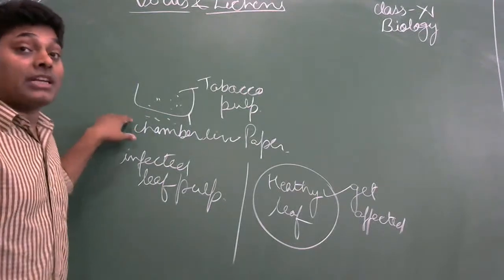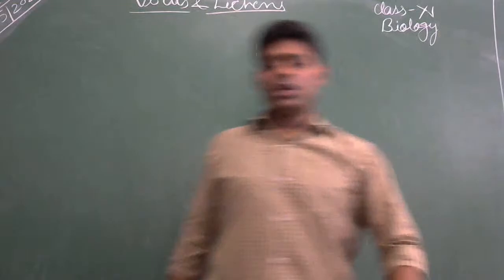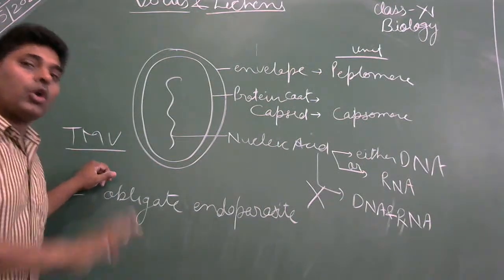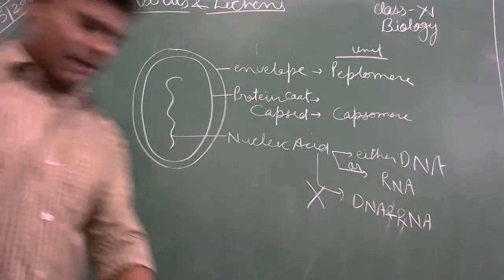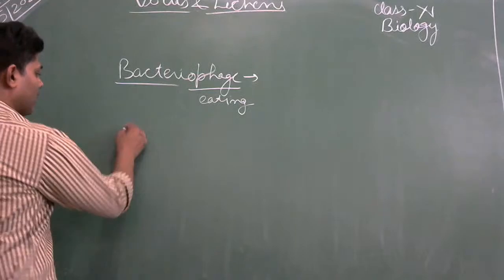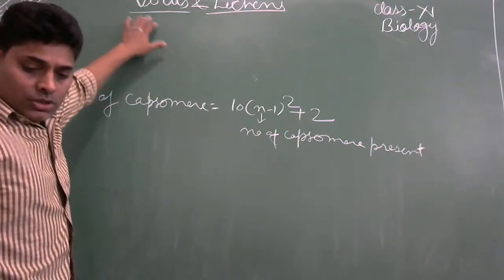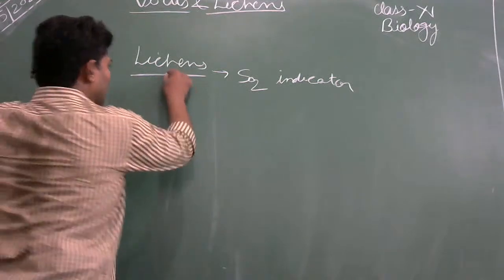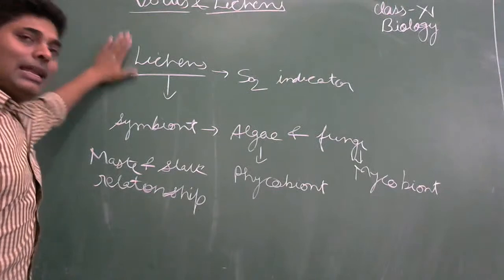Class 11 Biology / Virus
Virus and Lichen